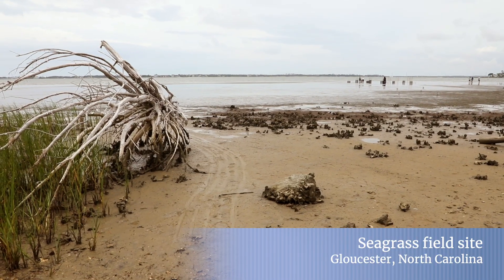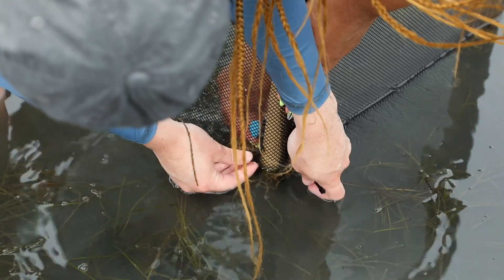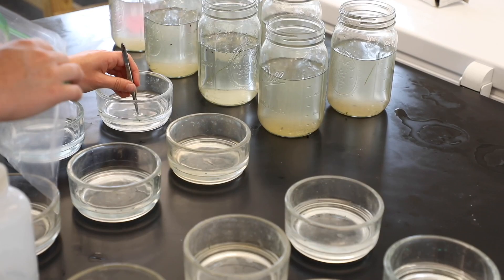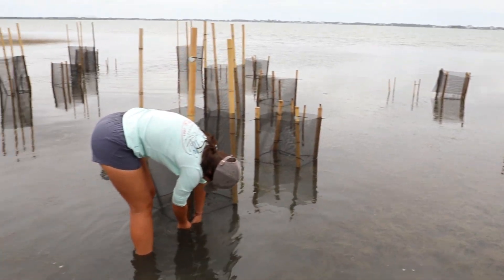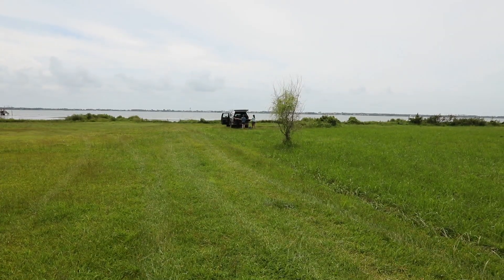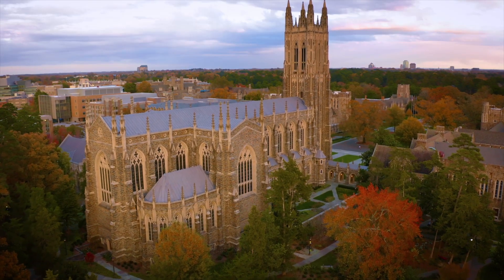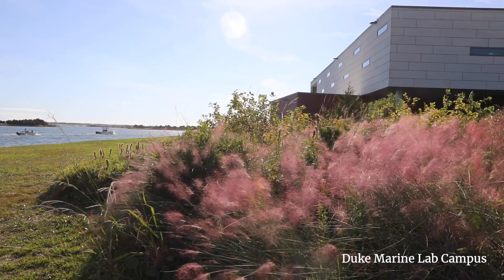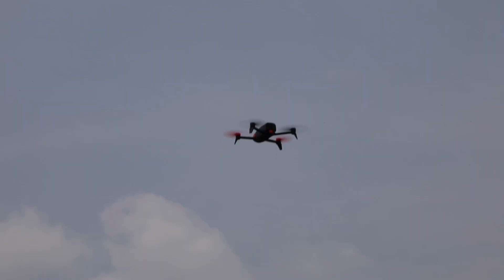Marsh Grass Research with Nicholas School of the Environment Undergraduates and PhD Mentor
Duke University Nicholas School of the Environment undergraduates Flo and Chloe, with the guidance of PhD mentor Anjali, carry out hands-on research on marsh grass at the North Carolina coast and the Duke Marine Lab.